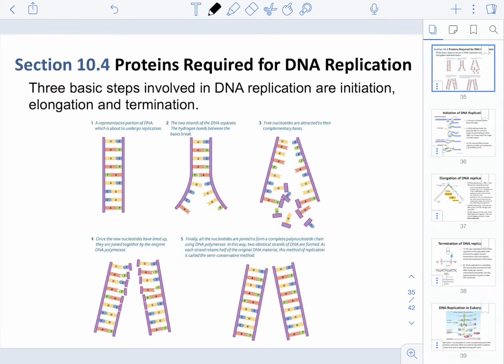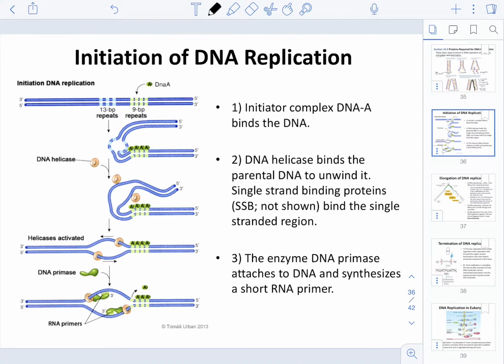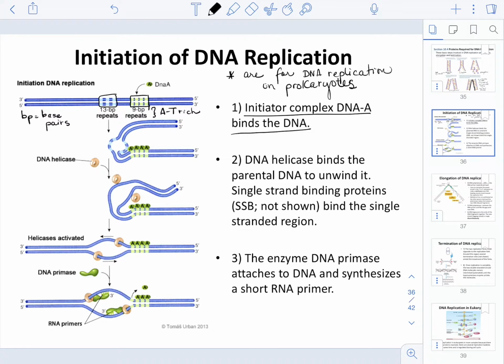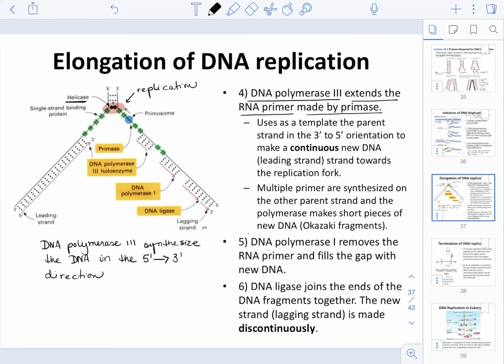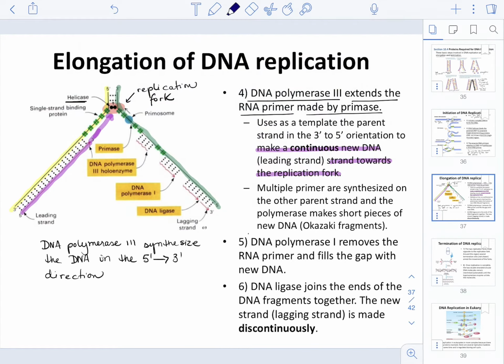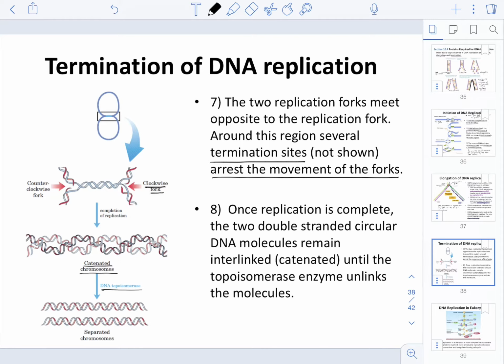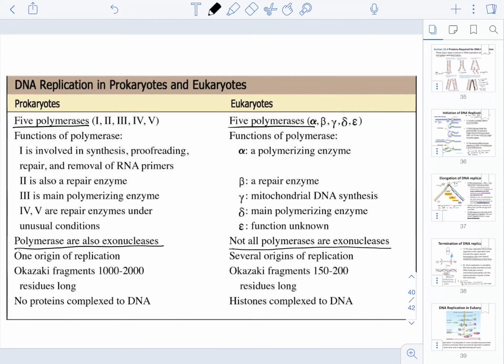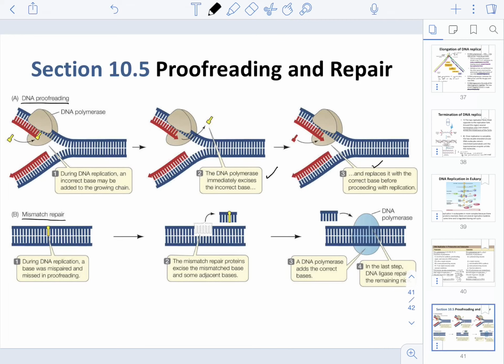CHEM205 CH9-10: Nucleic Acids: Structure and Biosynthesis Part5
Chapter 9-10 lecture videos.  The main topics are the chemical features of the structure of nucleic acids (DNA and RNA) and biosynthesis of DNA.